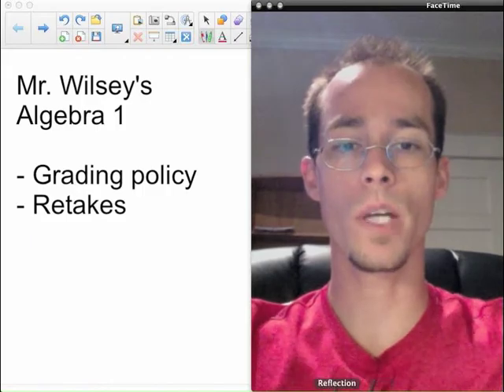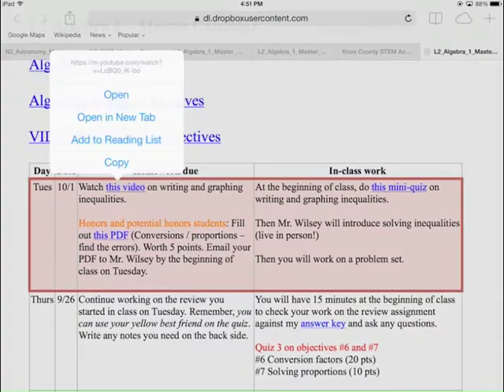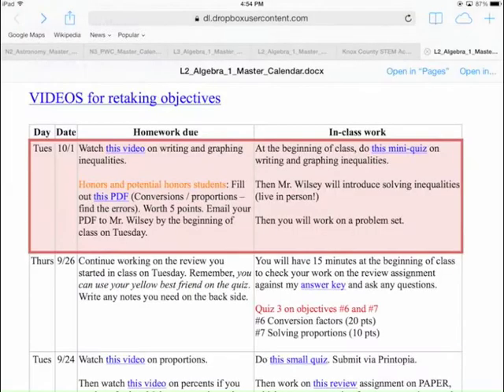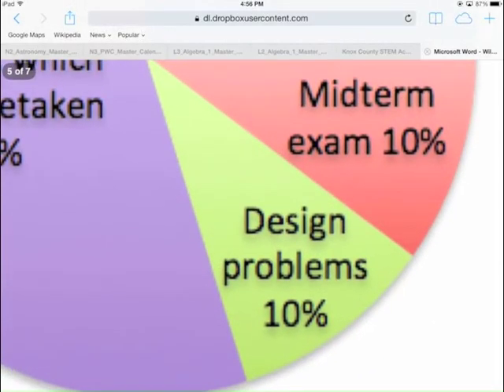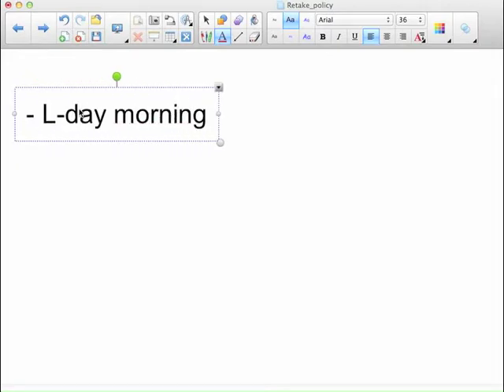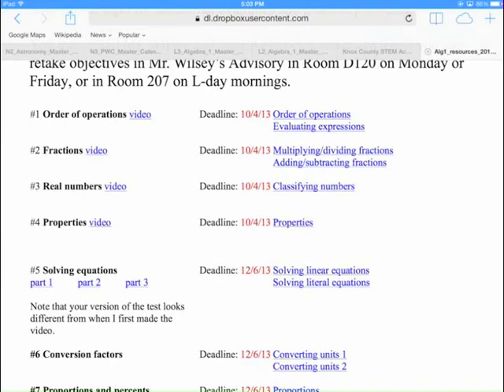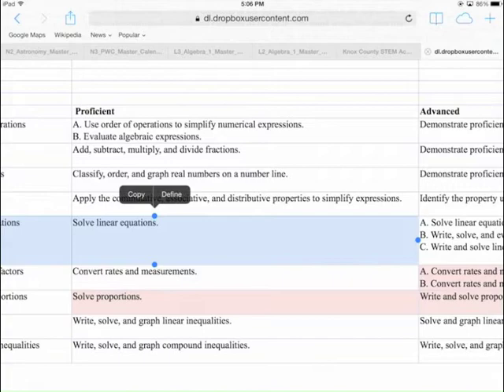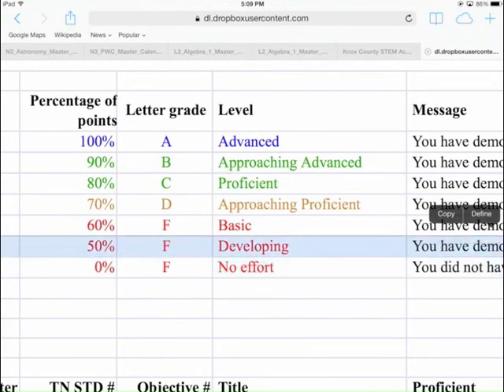Algebra 1 - Mr. Wilsey's retake and grading policy